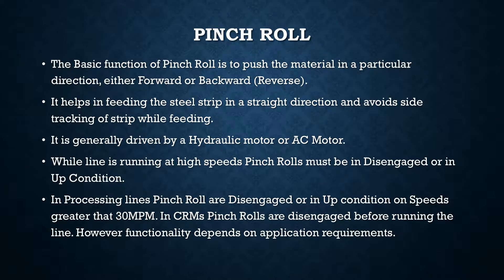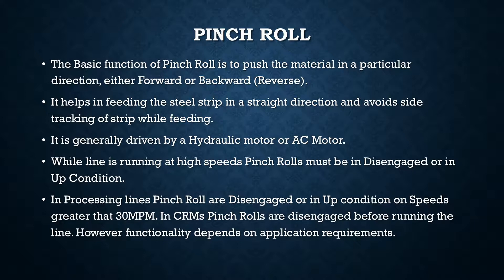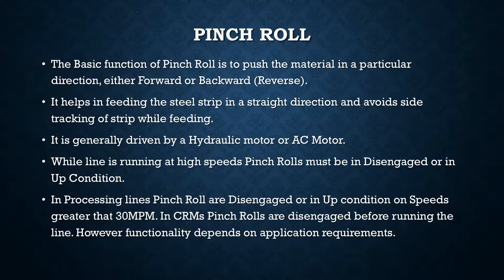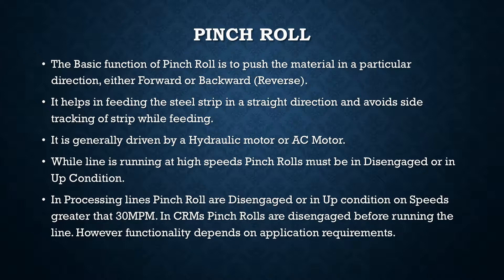ETR/DTR Pinch Roll of Cold Rolling Mill (CRM)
Deflector Pinch Roll Assembly in a Cold Rolling Mill (CRM). Pinch Roll is present on both Uncoiler and Recoiler Side.